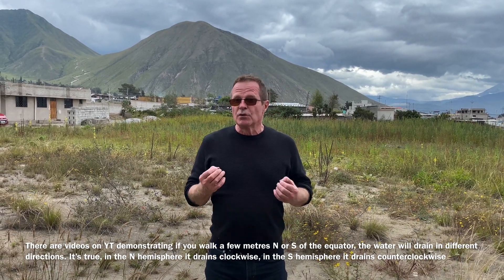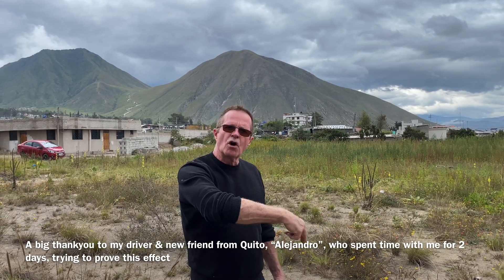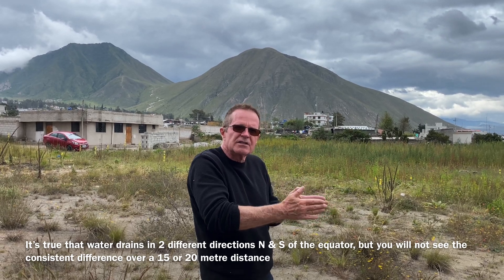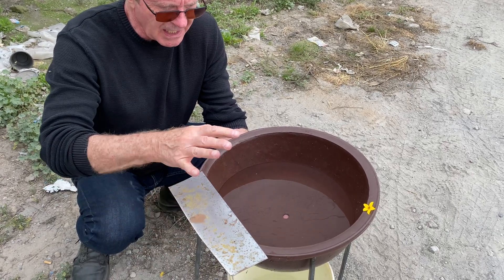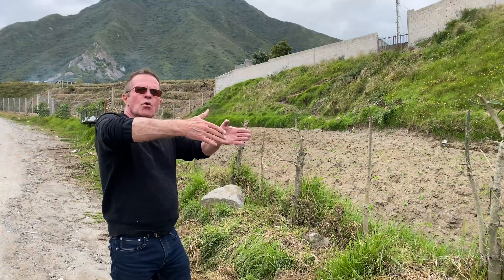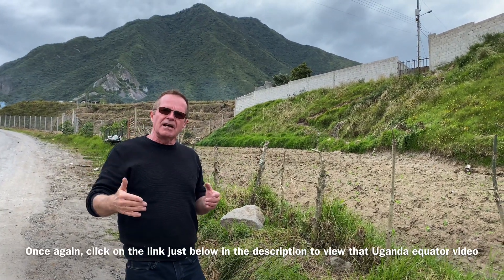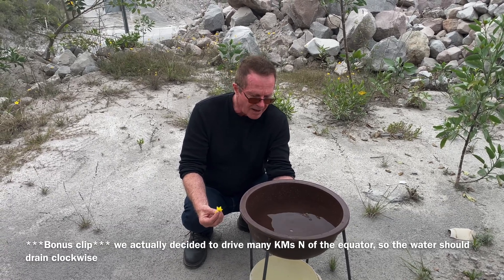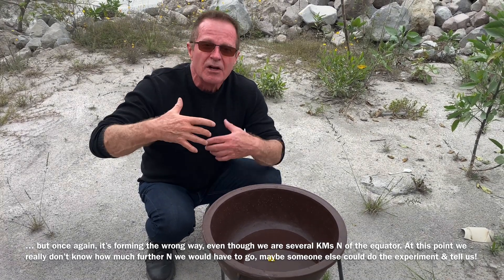Trying To Prove That Walking Across The Equator, Water Drains In Different Directions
Uganda equator water draining video Many thanks to Alejandro for getting all the equipment together & helping me run this experiment over 2 days here at the exact equator 0.00000 degrees in Quito, Ecuador. We really wanted to prove so bad that we could replicate the Uganda video demonstration, but we couldn't. In order to see the water drain consistently in opposite directions, you would have to go quite a distance N & S of the equator. If anyone else is visiting a country at the equator, please be my guest & try it also .. would love to see your results! The Coriolis Effect states that water draining in the N hemisphere will drain clockwise & in the S hemisphere, counterclockwise From this article: "The tendency of a circulation in a fluid to develop in a clockwise direction in the Northern Hemisphere and a counterclockwise direction in the Southern Hemisphere can be traced to the earth's rotation."